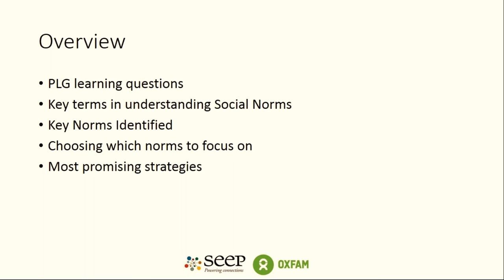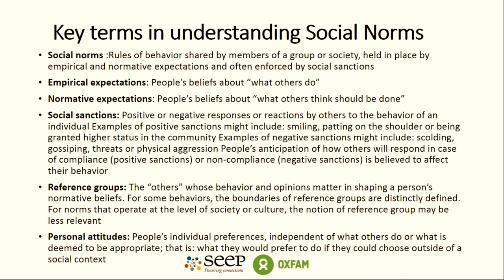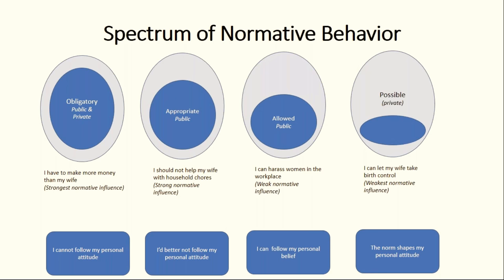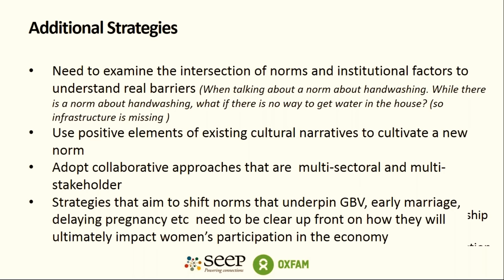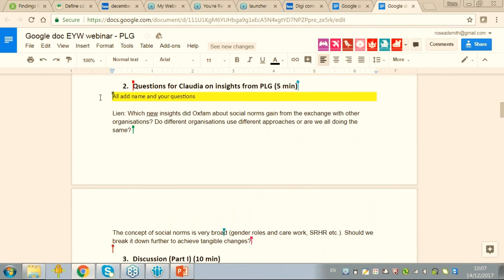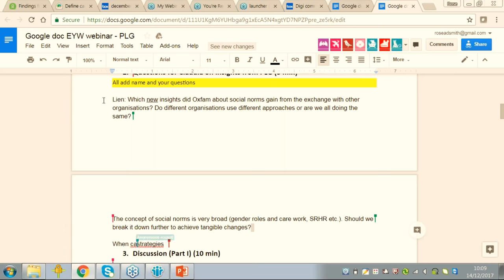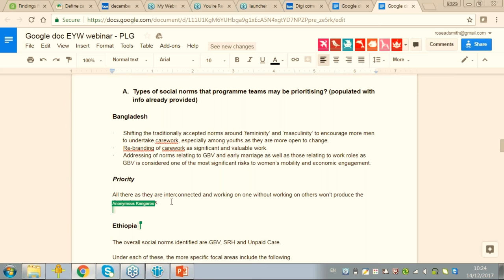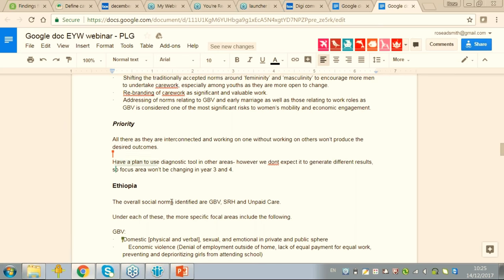Empower Youth for Work webinar 14.12.17